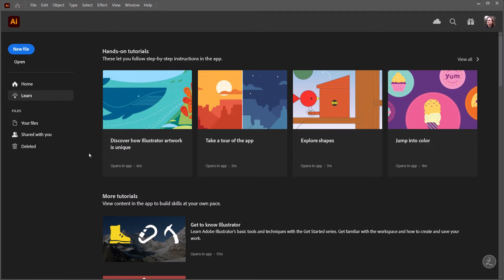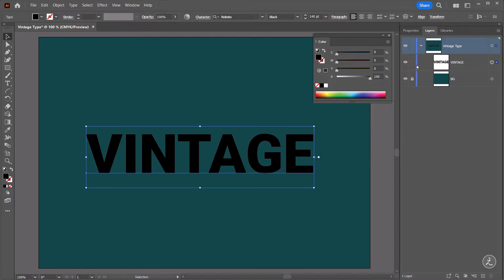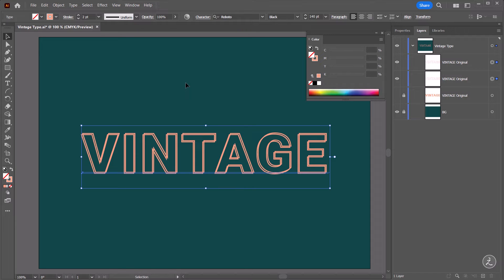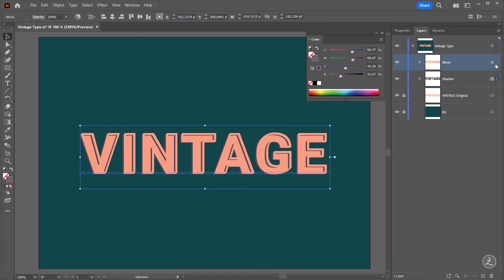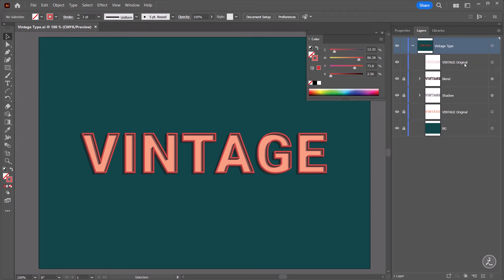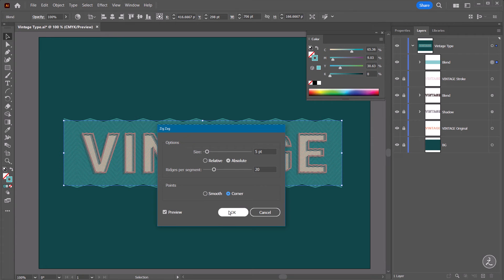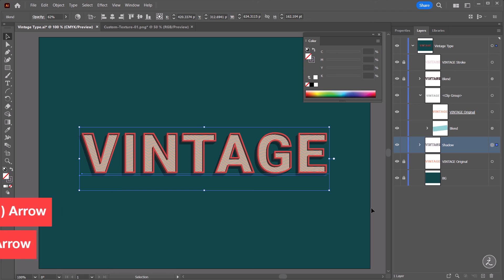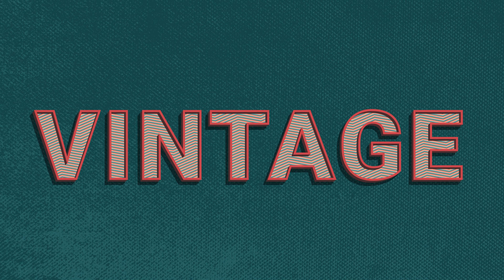Illustrator Text effect, Vintage Effect Illustrator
Illustrator Text effect, Vintage Effect Illustrator! Learn how to create this retro vintage text effect inside Illustrator 2023 using clipping paths for your own project.

Illustrator Timestamp
00:00 Introduction
00:18 Setting Up Vintage Text
03:06 Illustrator Vintage Effect
08:24 Illustrator Blend
09:54 Illustrator Zig Zag Effect
11:00 Illustrator Clipping Mask
12:46 Applying Free Texture